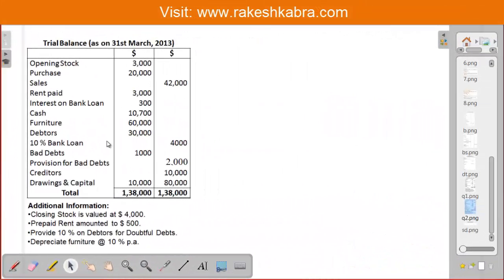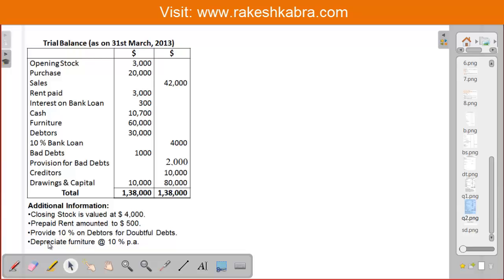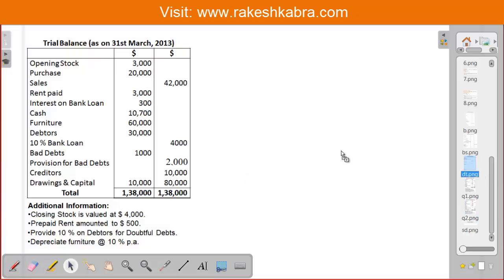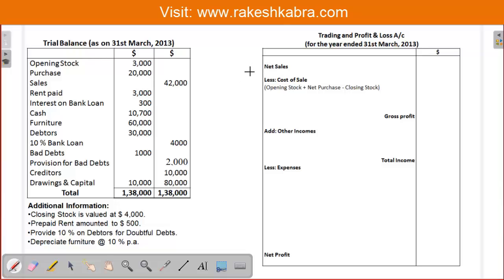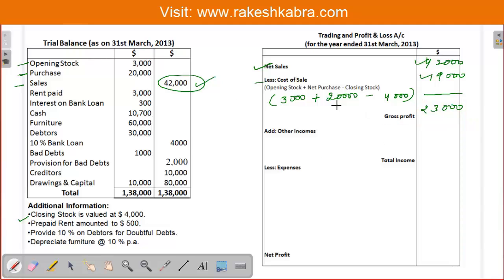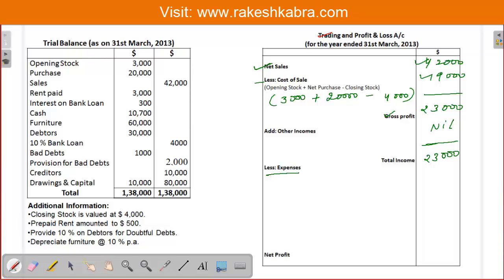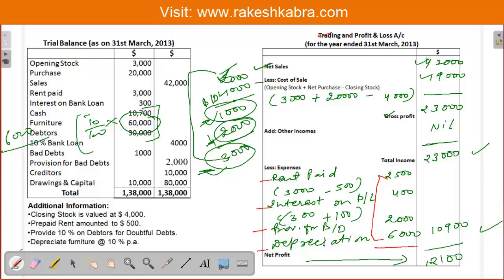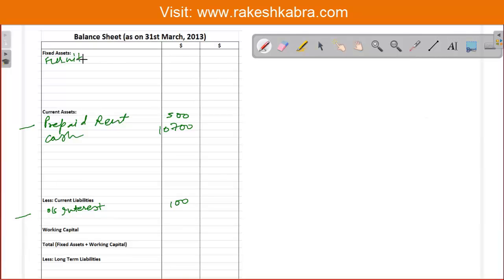IGCSE Accounting - Financial Statements